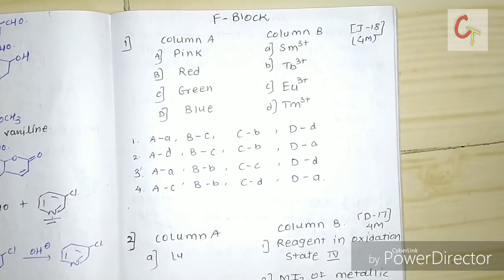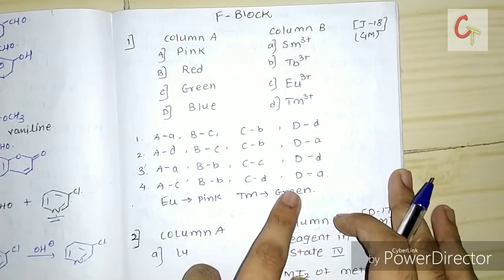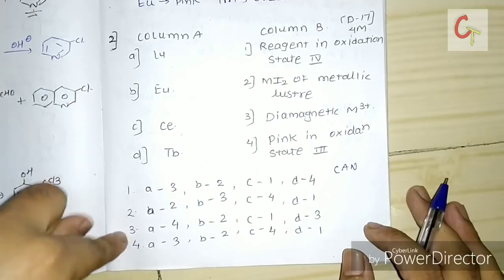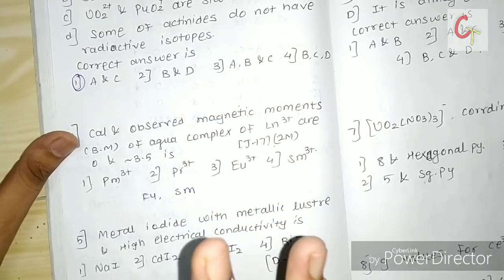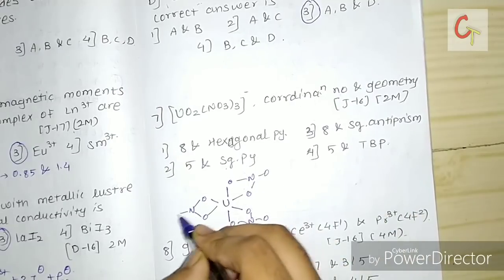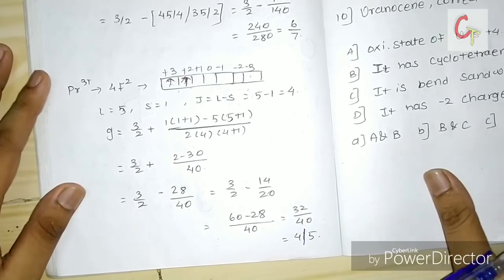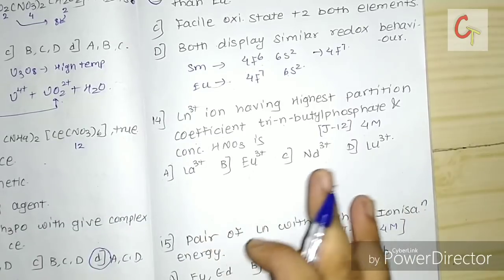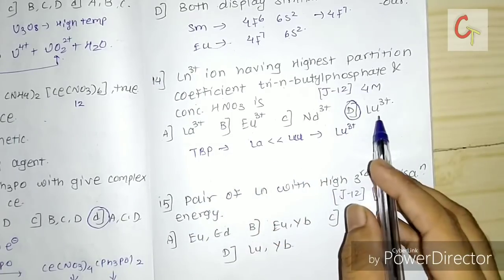Lanthanides and Actinides ll F- block elements ll Part 3 ll Previous years CSIR- NET questions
Solved questions of f - block elements from csir net exam